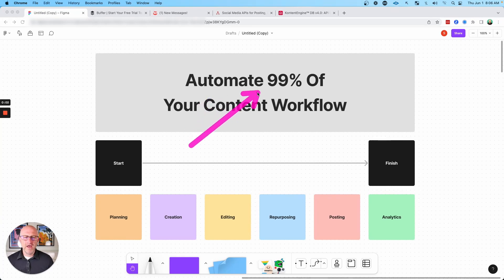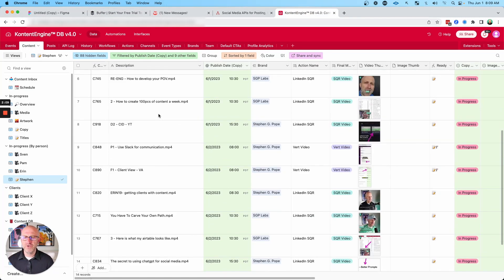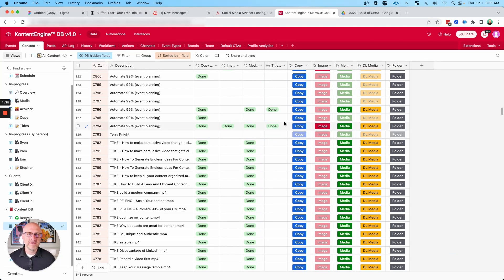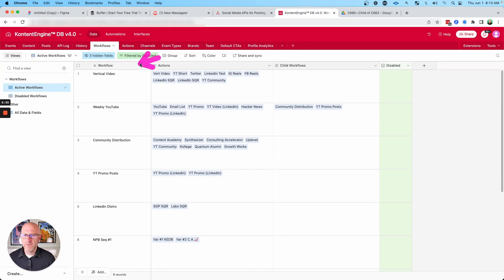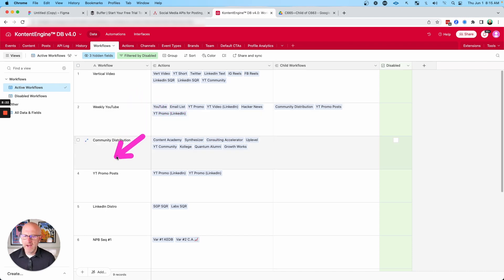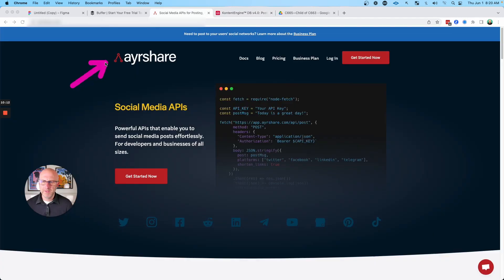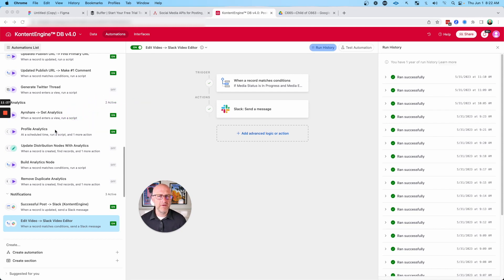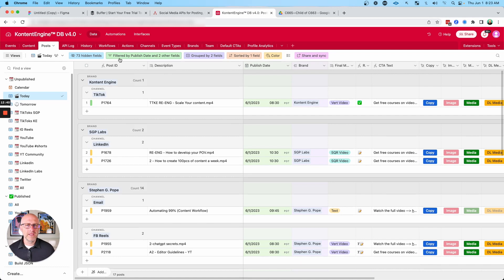Automate Your Social Media Posting (Part—3)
Want to learn how you can automate 99% of your content workflow (Part 3) with a focus on posting and analytics?

I’ll be covering:

✅ What my content workflow looks like
✅ How this helps me post 100+ pieces of content per week